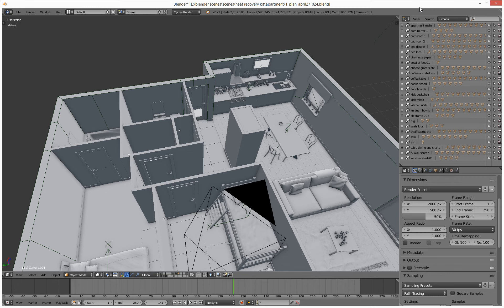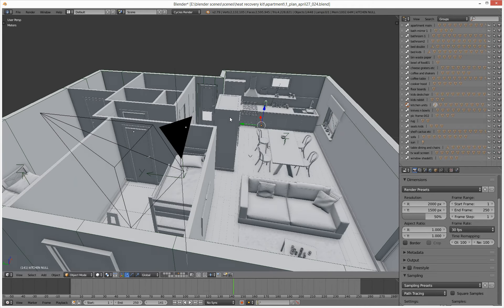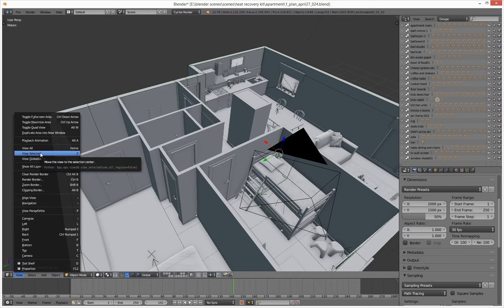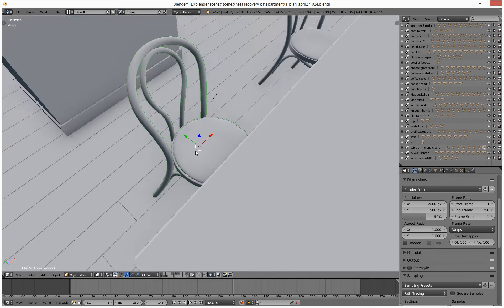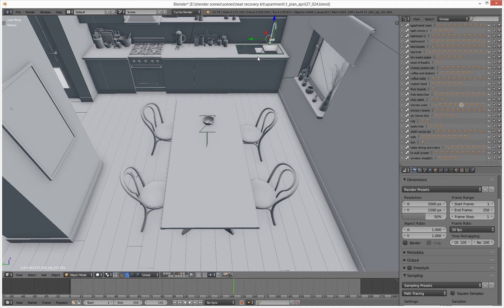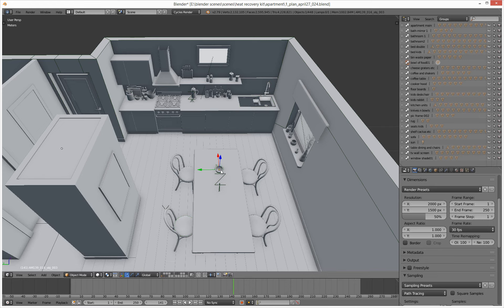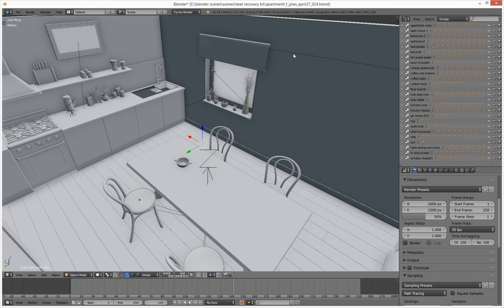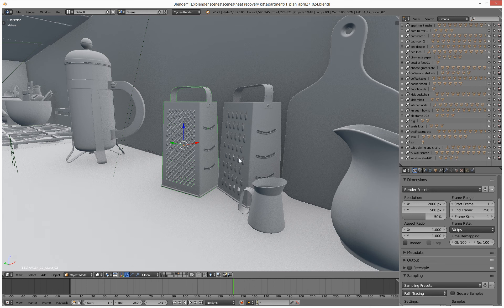***Not For Children*** zoom to selected in Blender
***ALL content uploaded to my YouTube channel is not intended for or directed towards children*** zoom view to selected
also how to select more than one item
quick how to videos for  learning blender